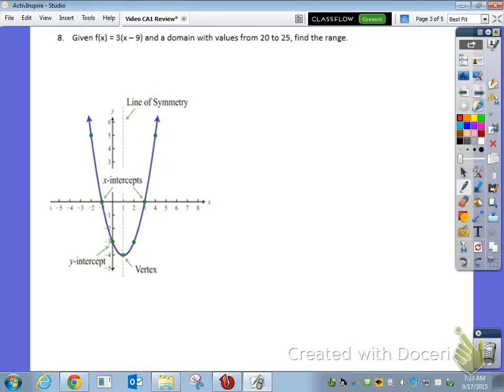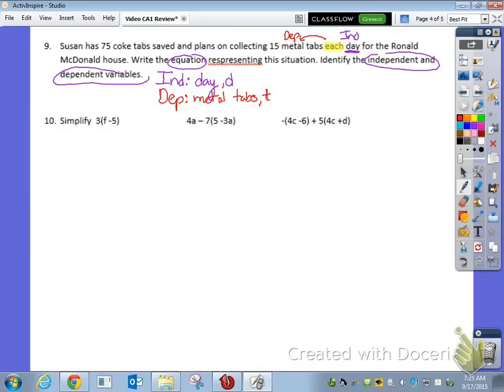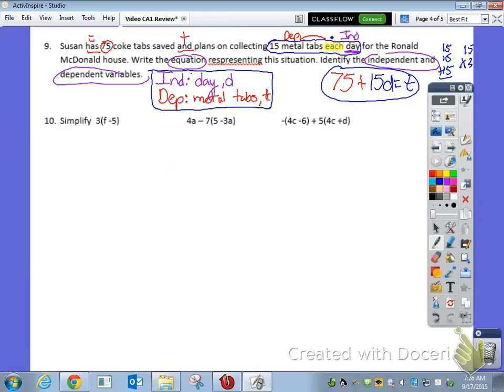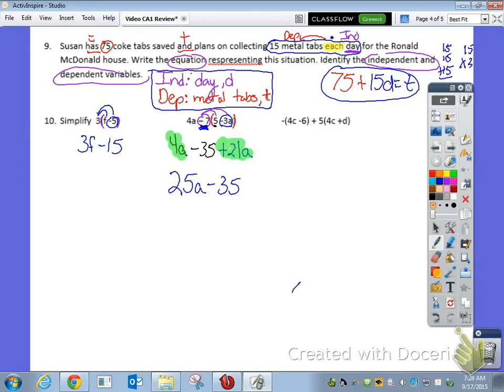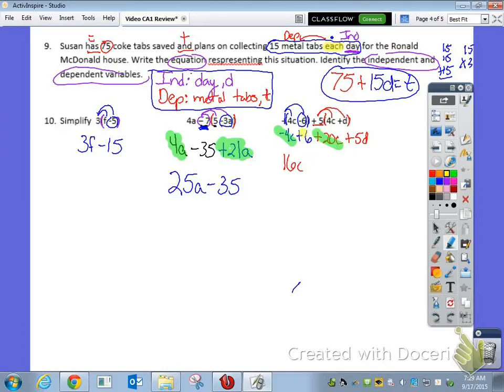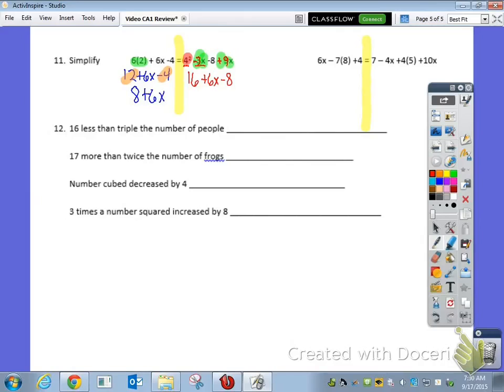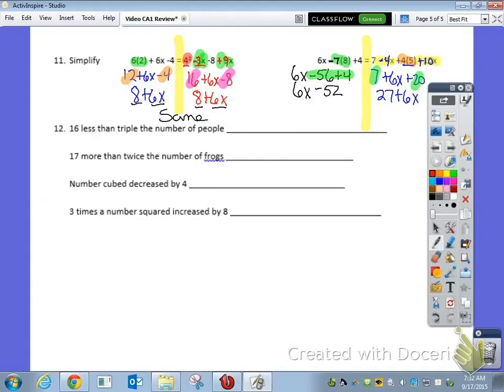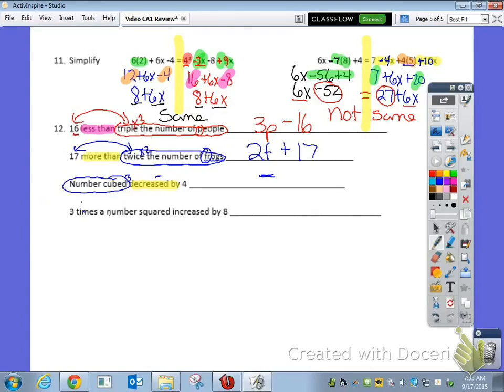ca1 review part 2